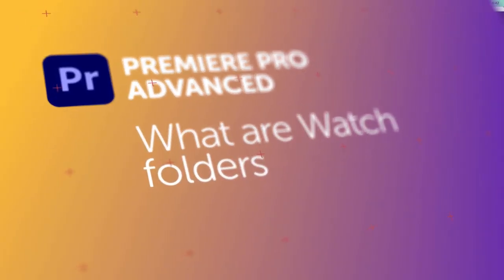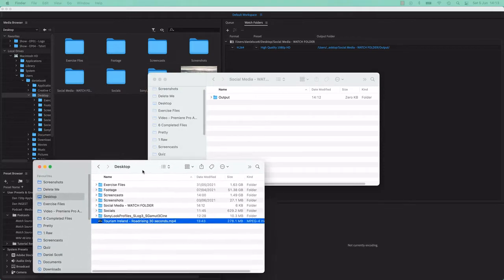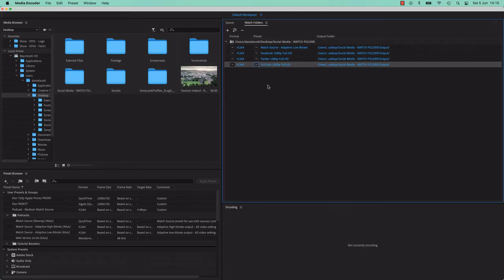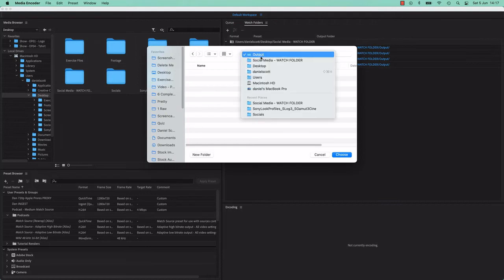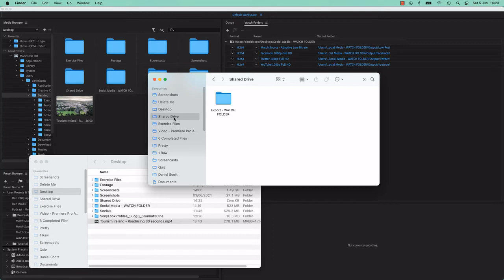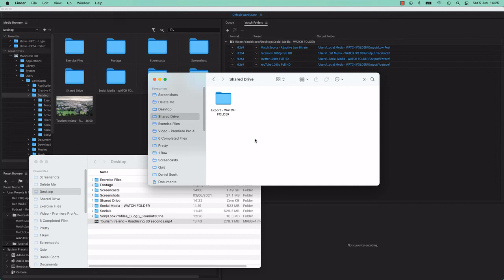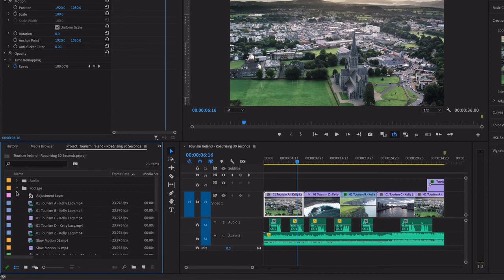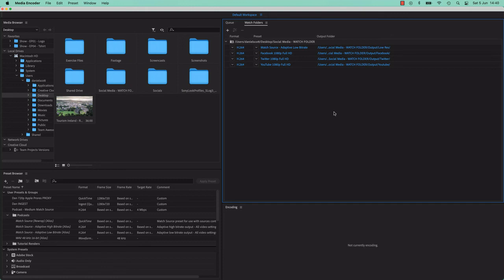137 What are Watch folders in Adobe Media Encoder